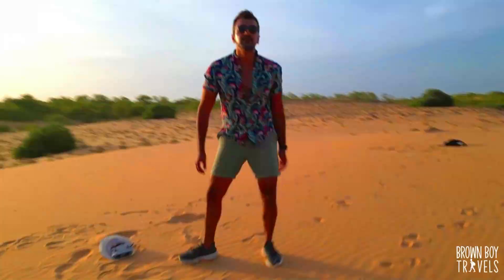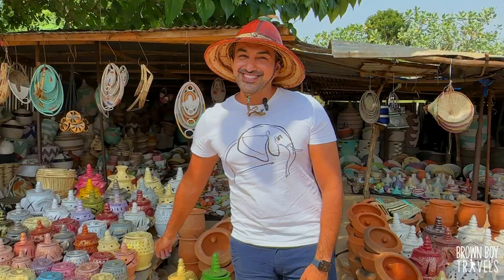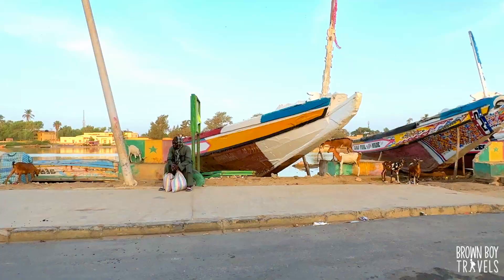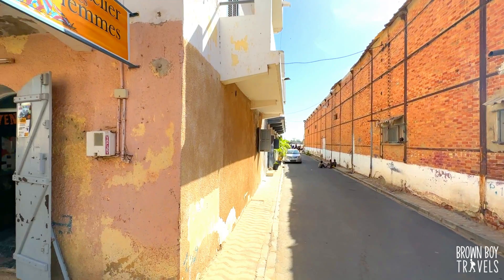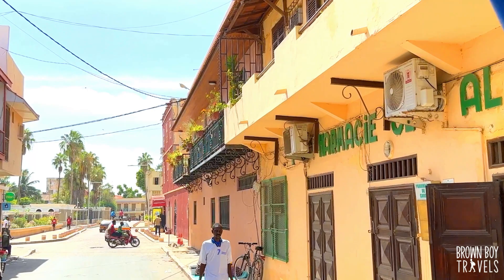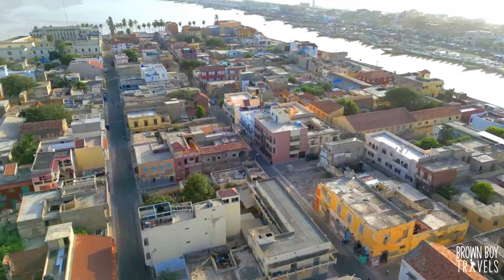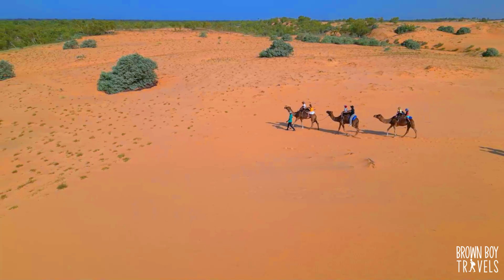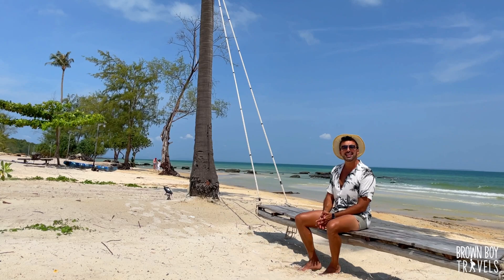Saint Louis Senegal and Lompoul Desert | Senegal Pt. 3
In this video, I will be taking you to Saint Louis Senegal and Lompoul Desert. Saint Louis Senegal, also known as Ndar, is a city in north-western Senegal, on the Senegalese Atlantic coast. Lompul Desert is a beautiful desert filled with lots of adventure and I got to experience the most beautiful sunset in Lompoul Desert. Saint Louis Senegal is the capital of North Senegal, located on the mouth of the Senegal River, and close to the border with Mauritania. The exotic city of Saint Louis Senegal is most famous for its wide, open beaches and its unique location on the desert fringe. Saint Louis Senegal. The nearby Lompoul Desert stretches for miles, and is the largest sand desert in all of West Africa. A visit to Lompoul Desert is a must for any visitor to Saint Louis Senegal, and exploring its many dunes and unique features is a great way to experience the unique culture of Senegal. I will be sharing my experience exploring these two beautiful places and hope that this will help you plan your perfect trip.

You can't get enough of my travels? Follow me also on my other social media!